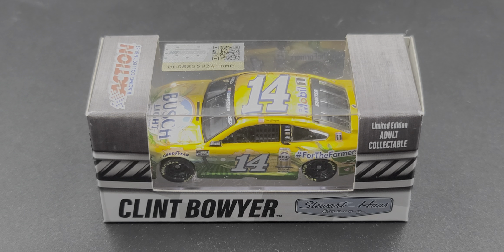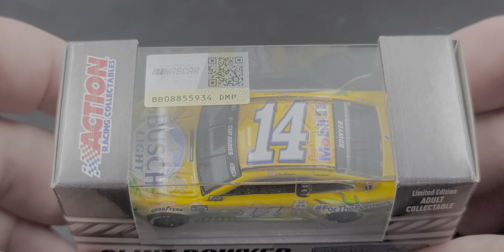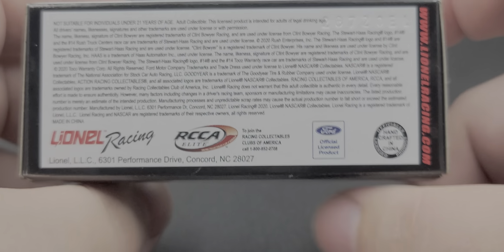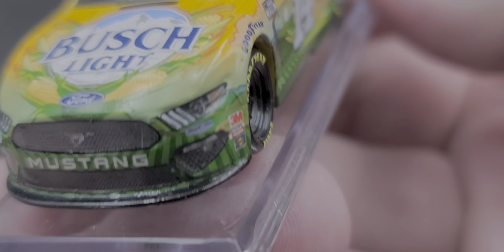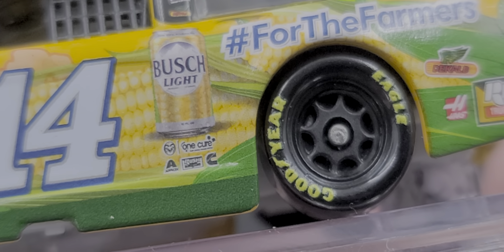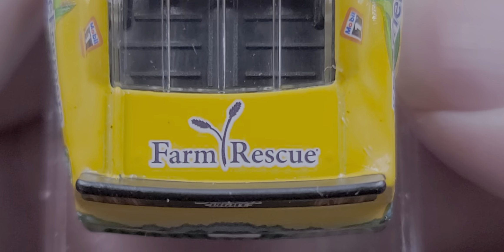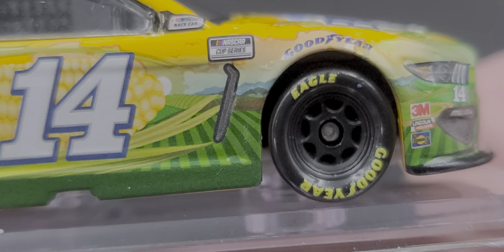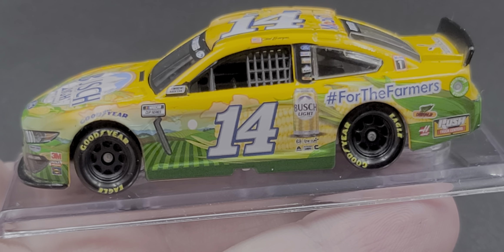Clint Bowyer 2020 Busch Light ForTheFarmers 1:64 Nascar Die-cast Review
Here's my review of the Clint Bowyer 2020 Busch Light ForTheFarmers 1:64 Nascar Die-cast.